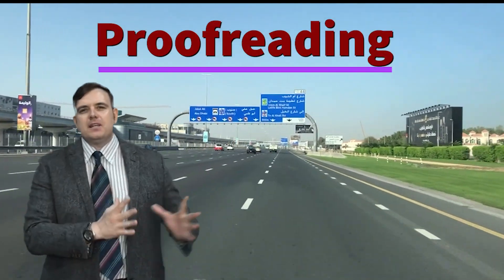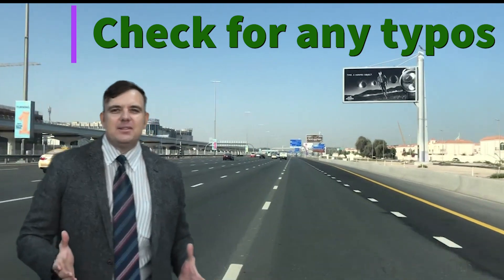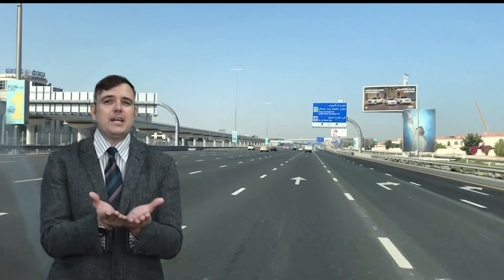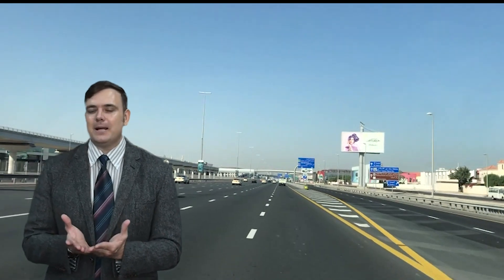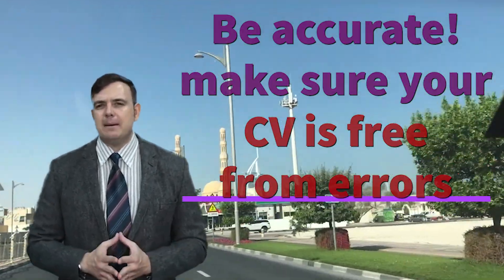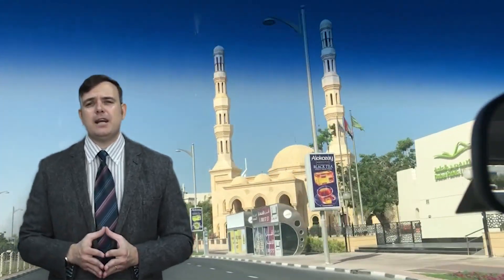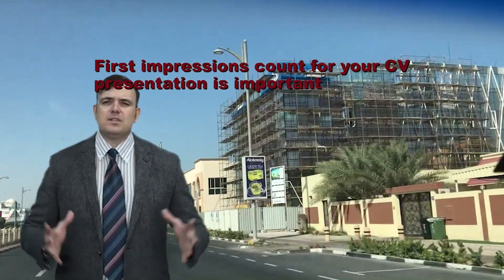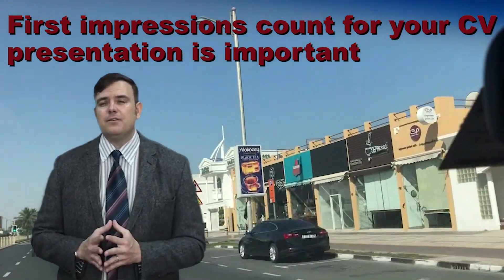CV Workshop Part 3 -The Importance of Proofreading